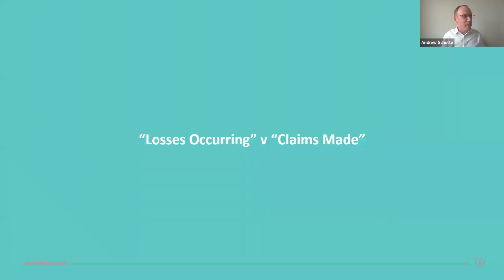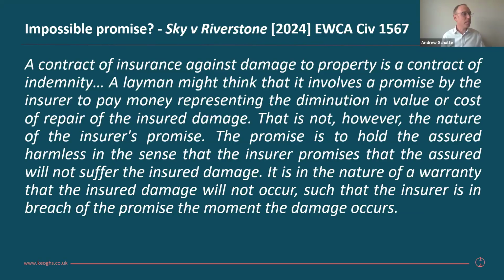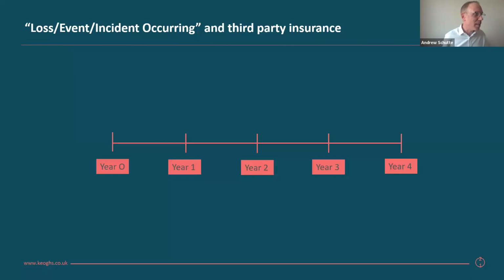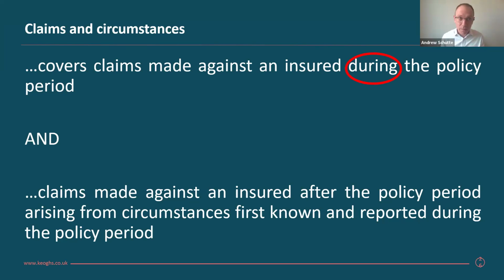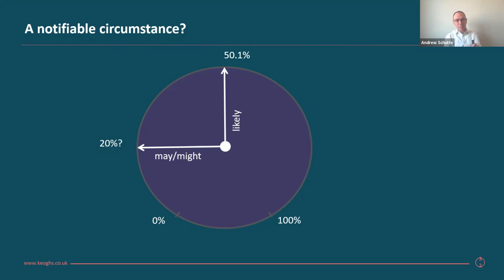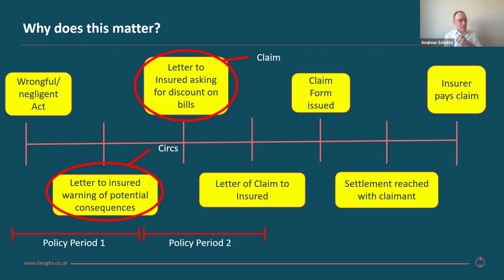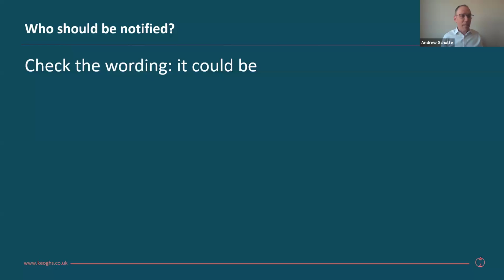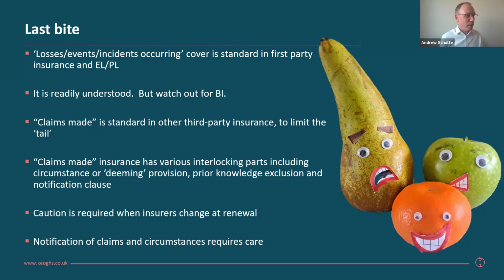Losses occurring’ or claims made: the apples and pears of insurance contracts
In this IUA Underwriting Essentials presentation we look at cover provided under 'losses occurring' policies and 'claims made' policies. Andrew Schutte from the law firm Keoghs explains how the two principles operate and the differences between them.